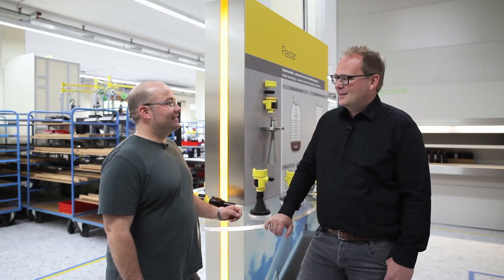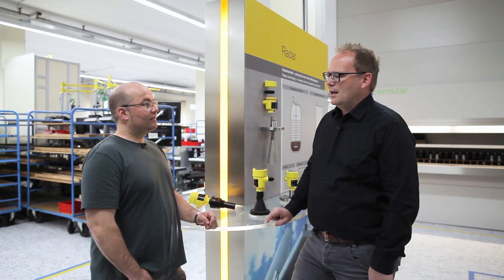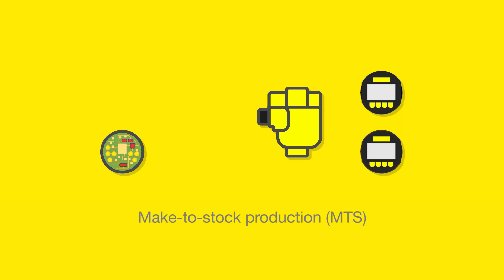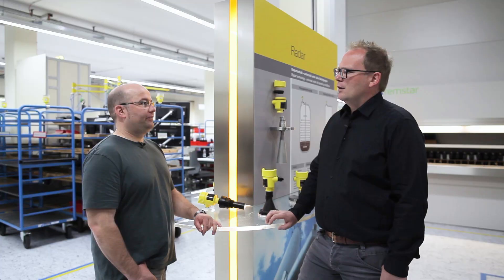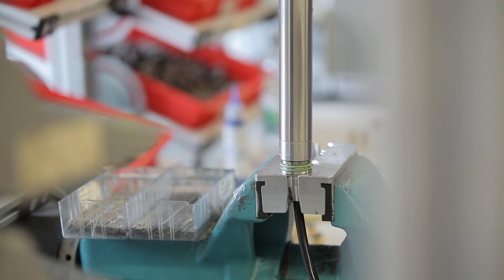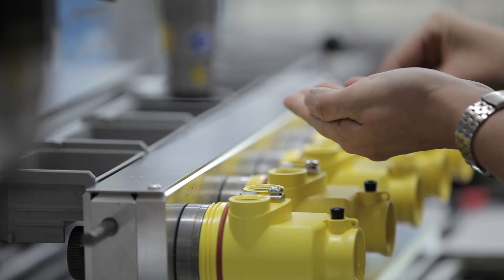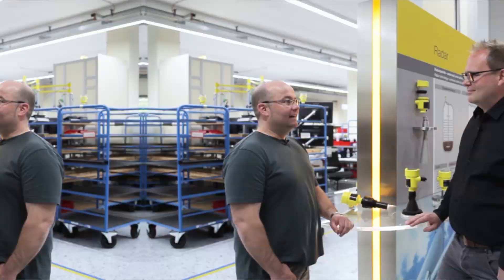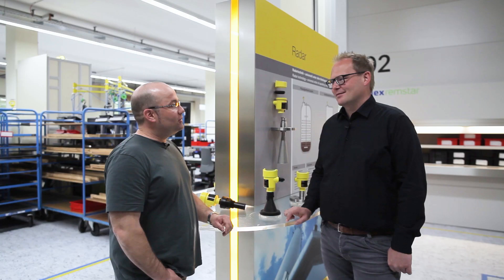📦 Customised measurement technology delivered in 5 days – how does that work? | VEGA talk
From the ordering of a level or pressure sensor to shipping: What processes are carried out after receipt of the order to guarantee a delivery reliability of 97%? What role do make-to-order production and make-to-stock production play in achieving fast delivery of measurement technology? Stefan and Patrick provide insight into VEGA’s production processes and show how customised measurement technology can be delivered to the customer in just 5 days.